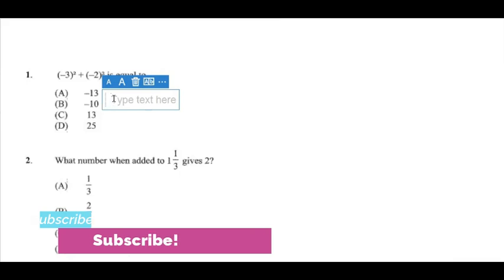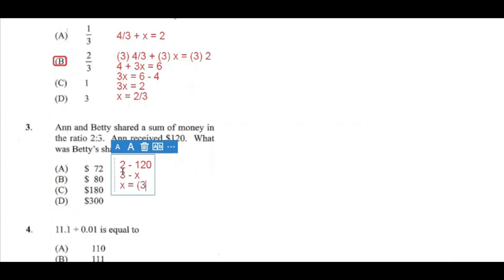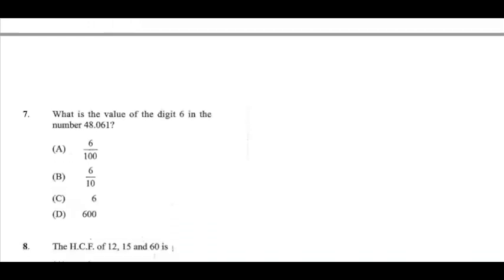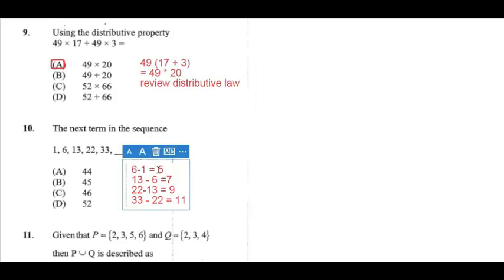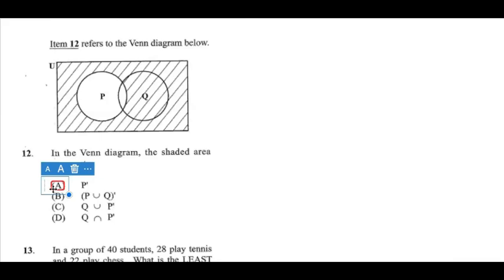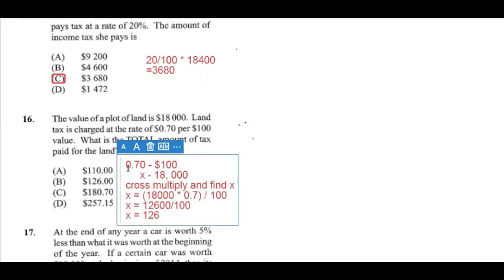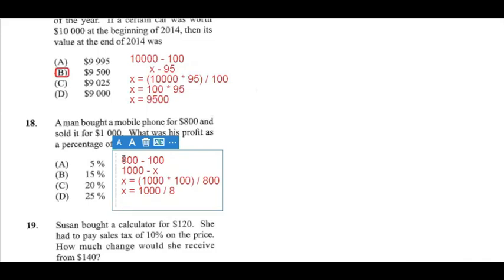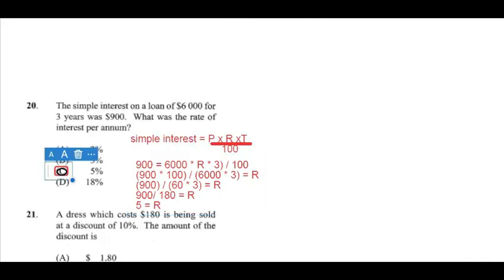CXC Math MCQ 2015 (Part 1 of 3) | Questions & Answers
2015 Math MCQ. Questions & Answers | This video provides detailed workings and answers for the CXC Mathematics MCQ 20015. CSEC Math MCQ, Math Past Paper, Mathematics Past Paper, Math MCQ Answers, CXC Maths Past Paper, CXC Mathematics Past Paper